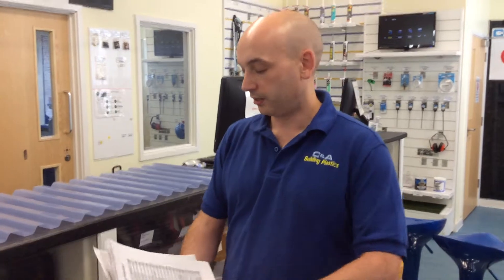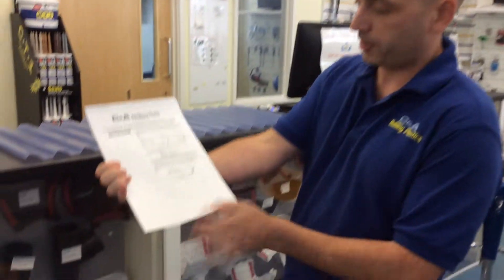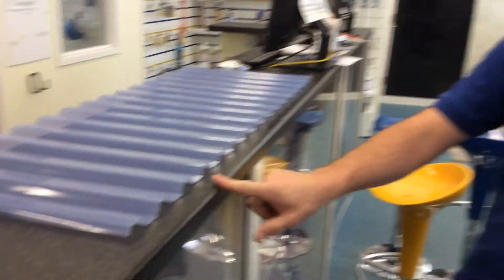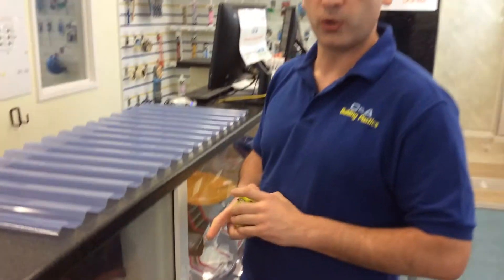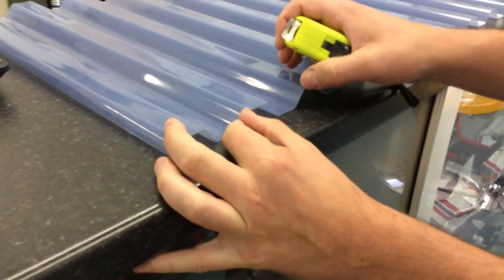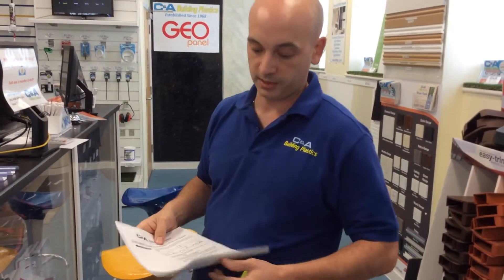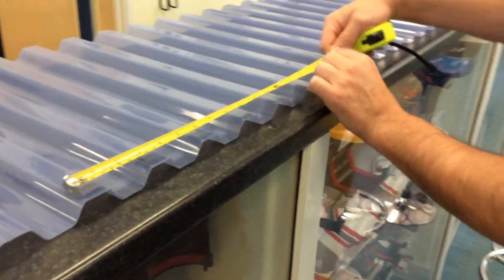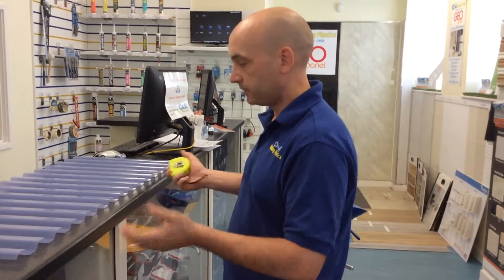Corrugated Sheet Identification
Video showing how to identify the profile of a corrugated roof sheet.